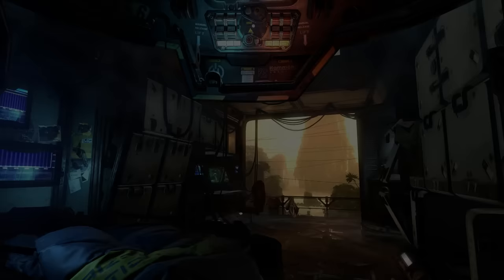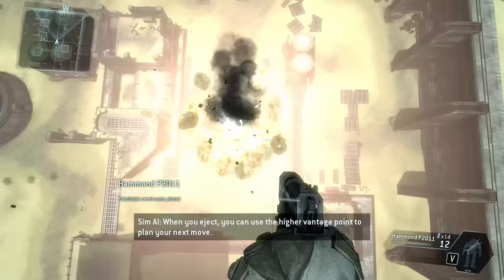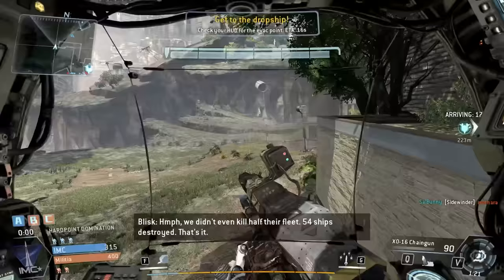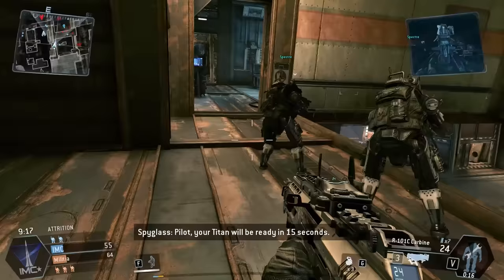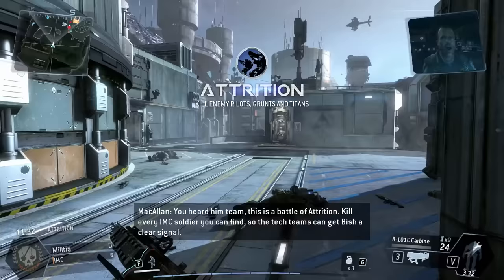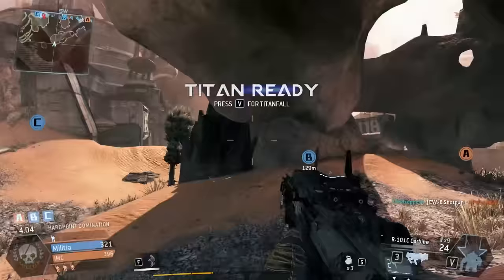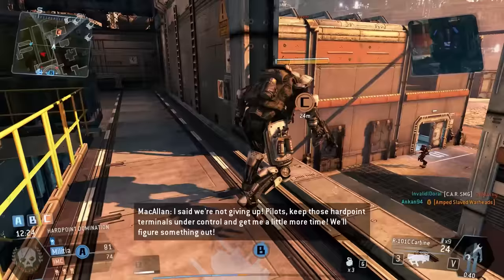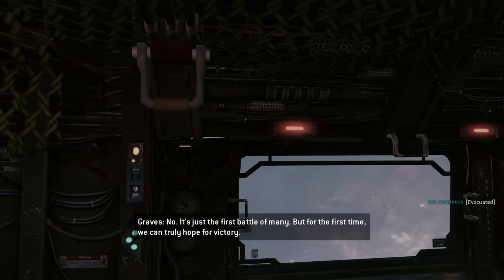TITANFALL | Full Campaign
CONTENTS:
00:00:00 - Intro
00:02:34 - Training
00:21:49 - Pilot Loadouts Overview
00:26:02 - Titan Loadouts Overview
00:29:31 - Campaign Mission 1: The Refueling Raid (Hardpoint, Fracture)
00:41:20 - Campaign Mission 2: The Colony (Attrition, Colony)
00:54:00 - Campaign Mission 3: The Odyssey (Attrition, Relic)
01:05:57 - Campaign Mission 4: Get Barker (Attrition, Angel City)
01:14:54 - Campaign Mission 5: Assault on the Sentinel (Attrition, Outpost 207)
01:25:18 - Campaign Mission 6: Here Be Dragons (Hardpoint, Boneyard)
01:38:09 - Campaign Mission 7: The Three Towers (Attrition, Airbase)
01:51:54 - Campaign Mission 8: The Battle of Demeter (Hardpoint, Demeter)
02:03:18 - Campaign Mission 9: Made Men (Hardpoint, Corporate)